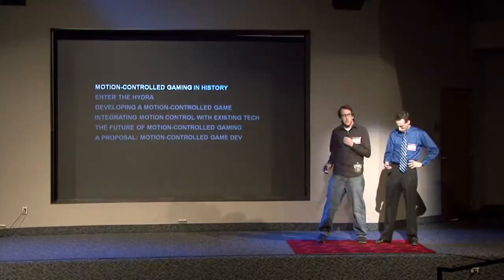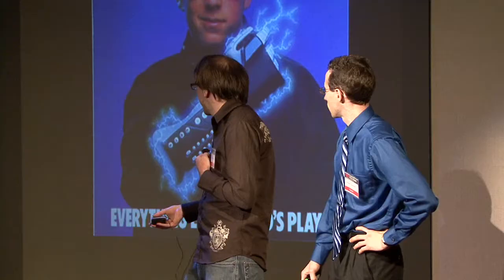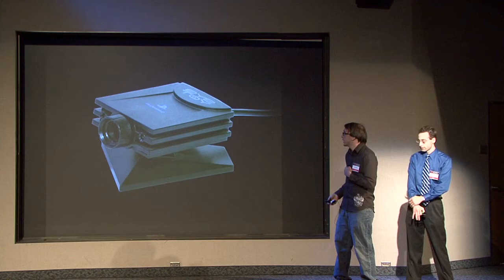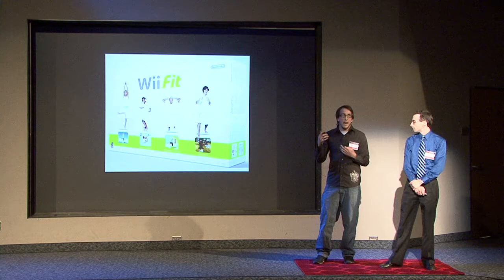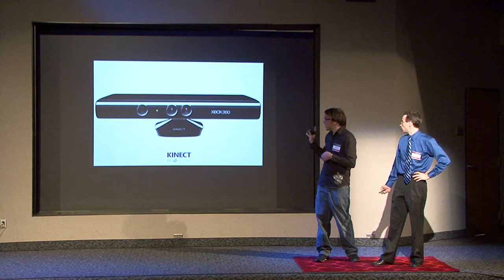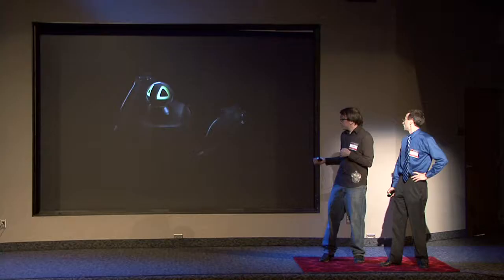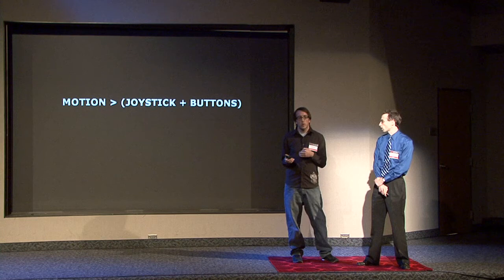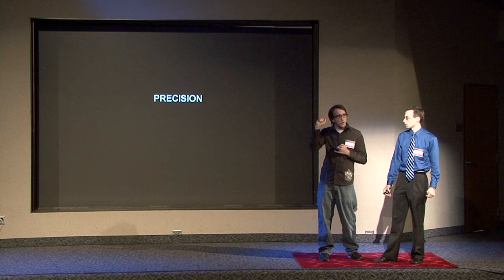TEDx ASU West 2011: Nick Pfisterer and Russell Skakolsky, Part 1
From TEDx ASU West 2011: Redefining Video Games